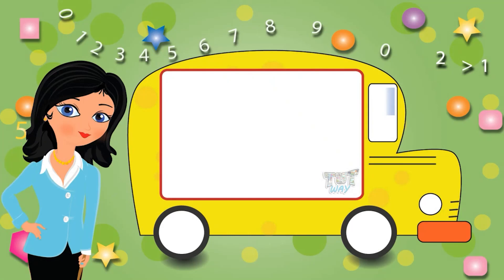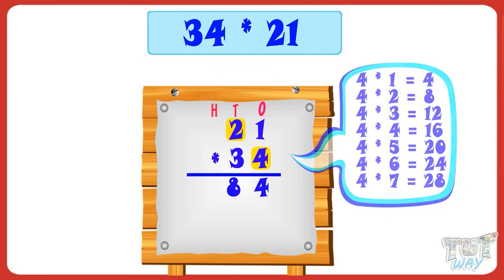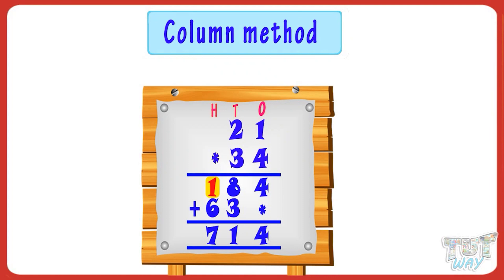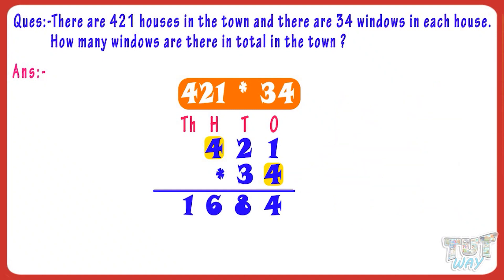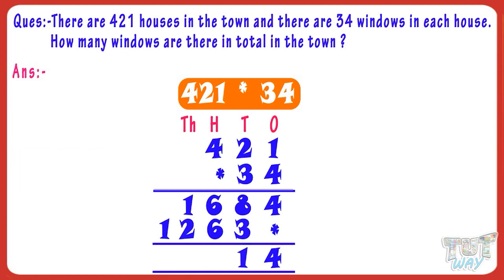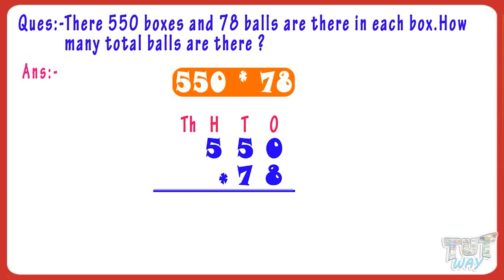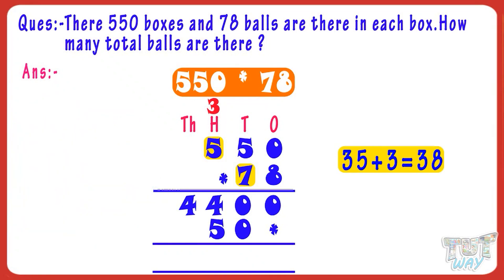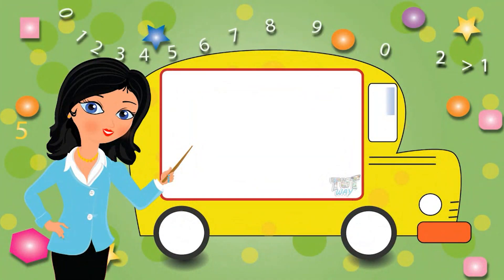Basic Multiplication | Multiplication Sums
Basic Multiplication | Multiplication Sums | Multiplication - Definition, Formula, Examples | Math
Multiplying Doubles with Doubles
This educational video explains about Multiplication. This will help them a lot in their daily routine.
Multiplication
Multiplication Sums
Multiplication Examples
Multiplication Formula
Multiplication Concept

Using Multiplication | Multiplication Sums | Multiplication - Definition, Formula, Examples | Math